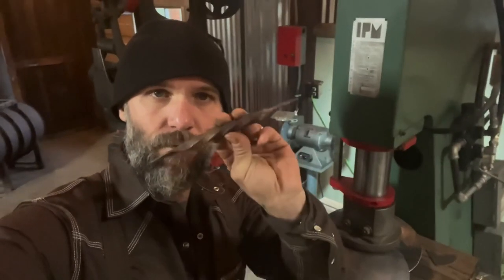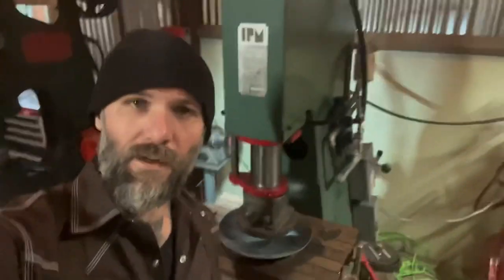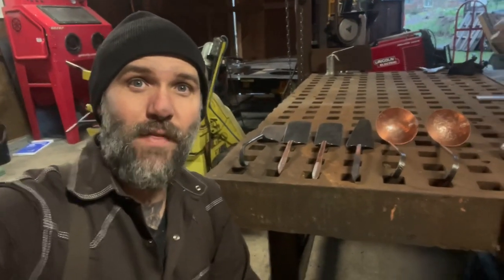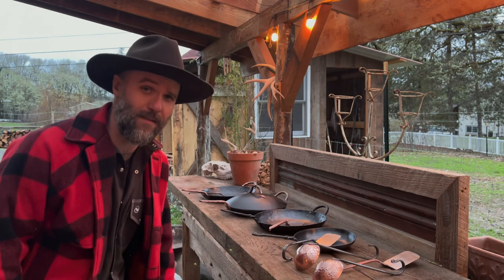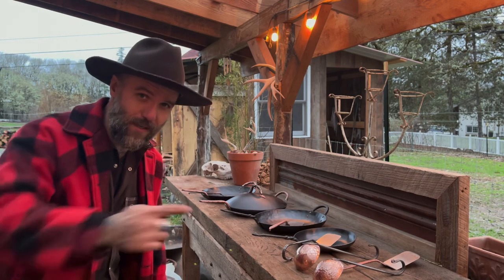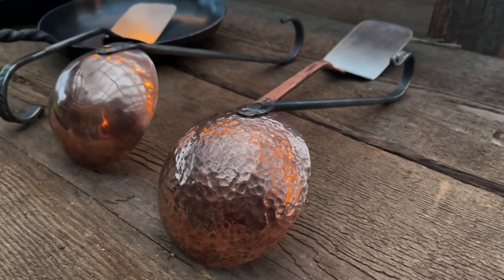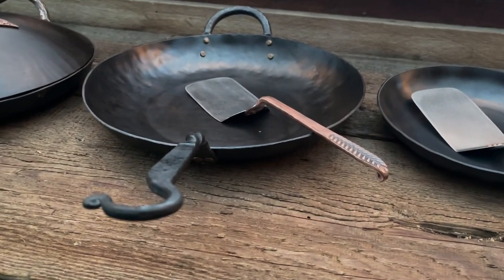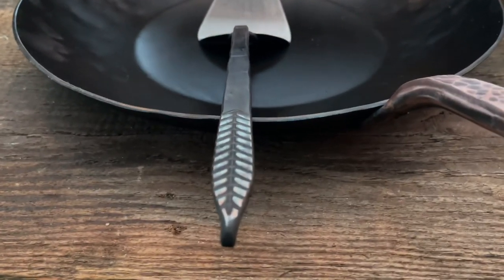Day 2 Day VLOG 1/4/2021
The big reveal of a lovely set of forged carbon steel cookware and utensils.